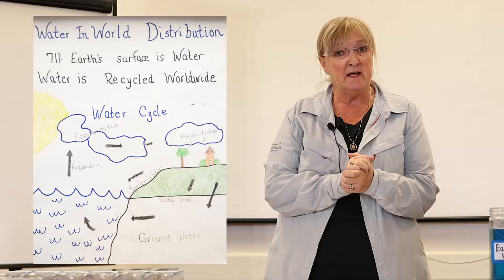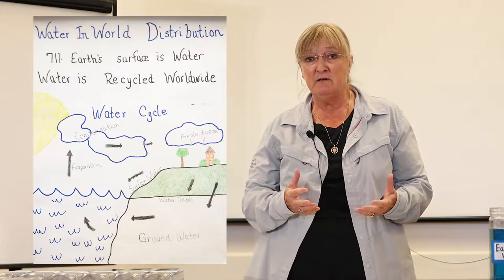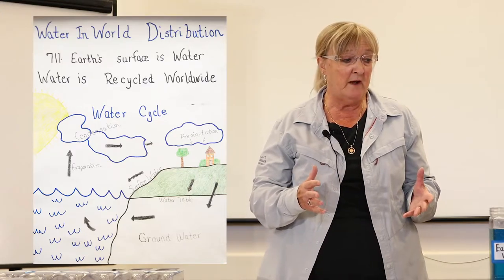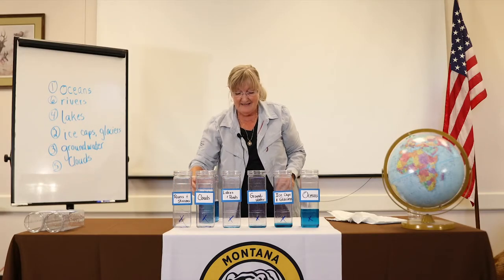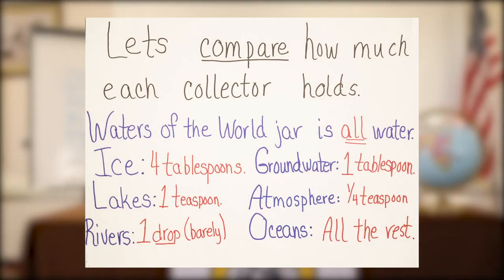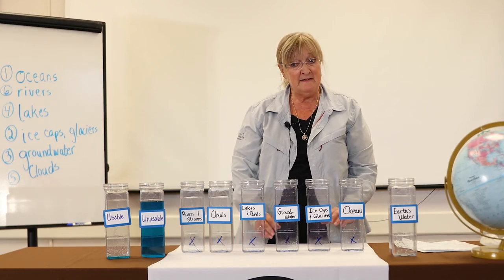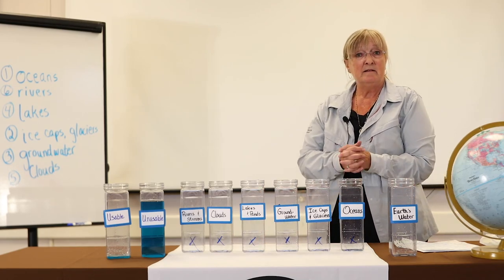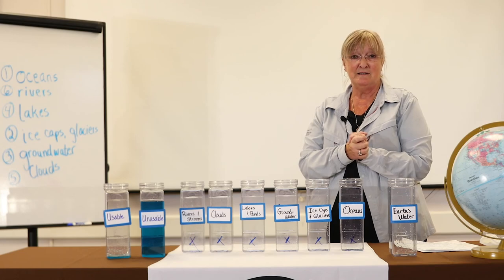FWP Water Distribution Activity